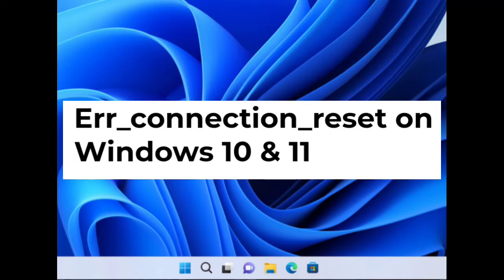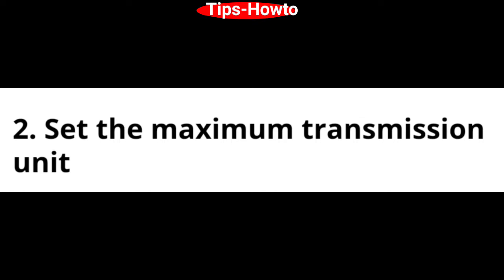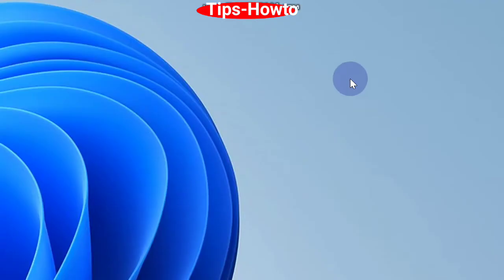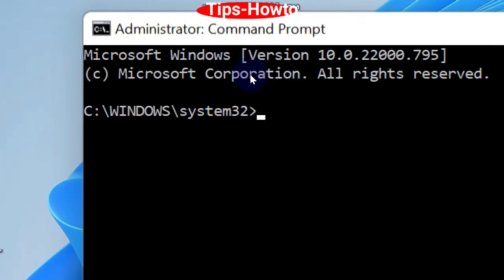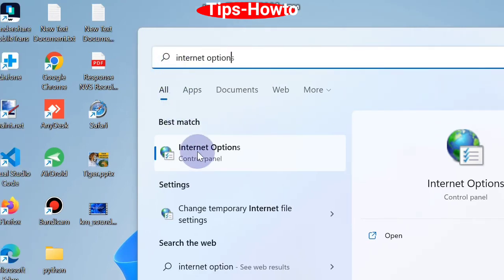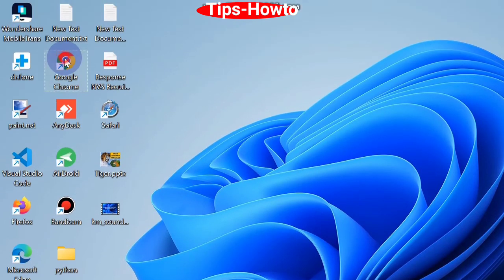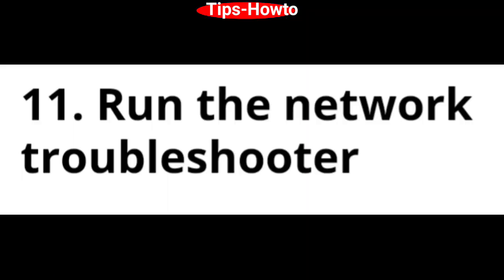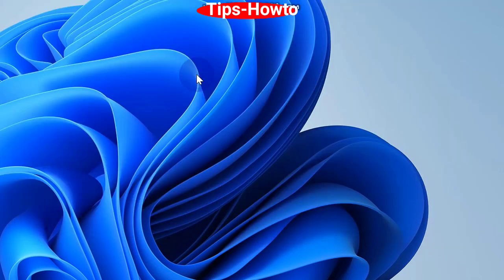Err connection reset Chrome in Windows 11 and Windows 10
How to Fix Chrome error Err_connection_reset in Windows 11 and Windows 10